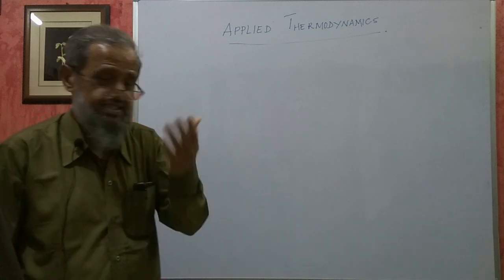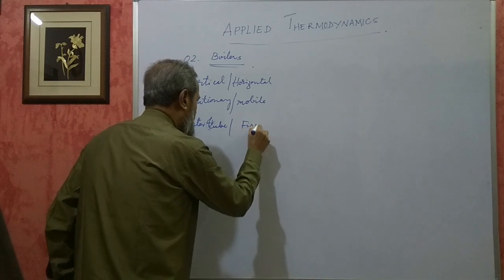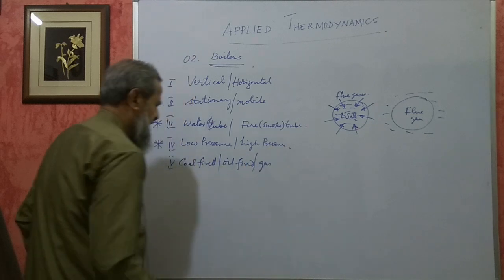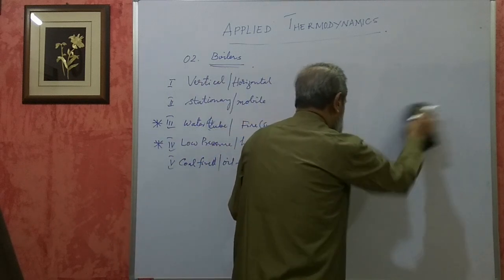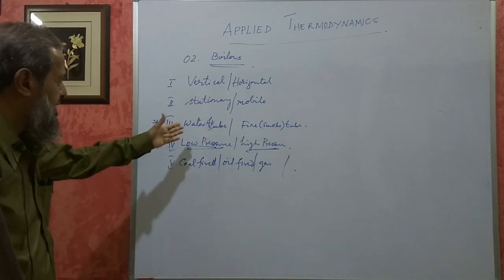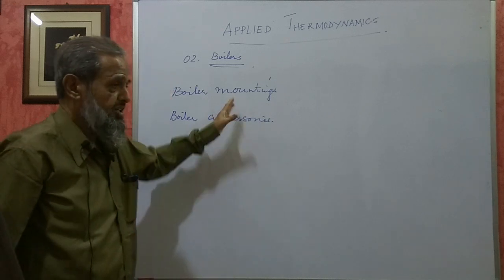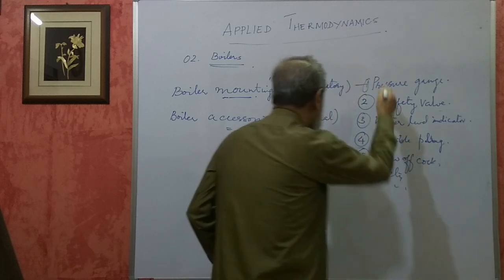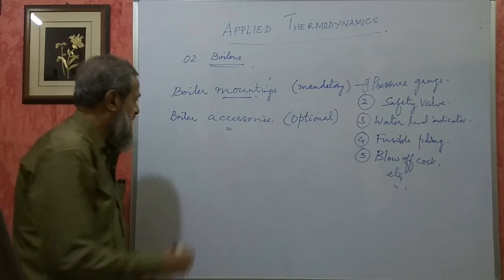Karnataka Diploma-Applied Thermal Engg - Boilers - Part 1